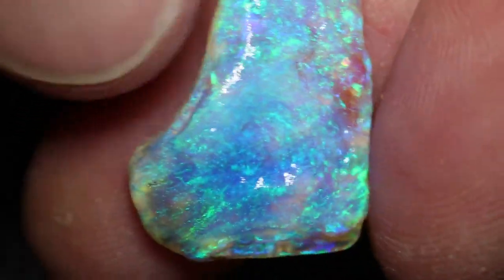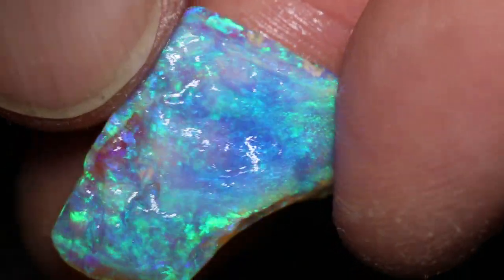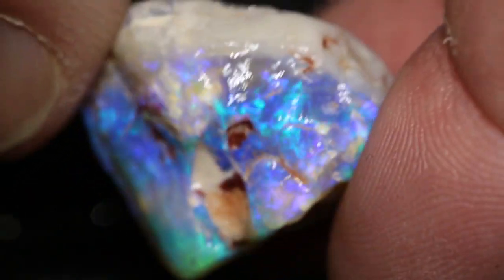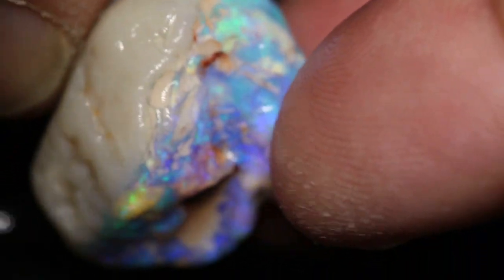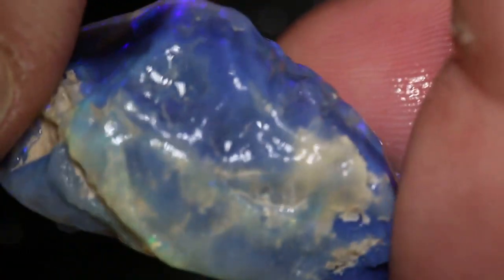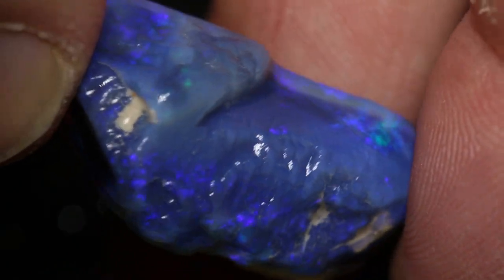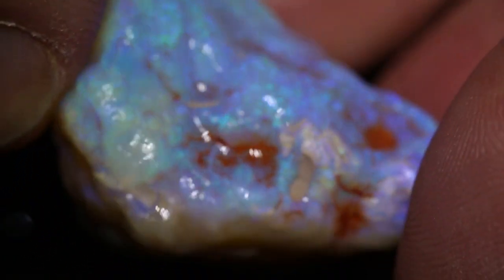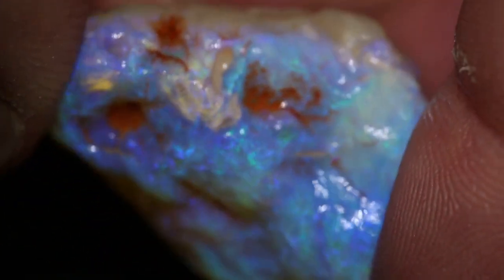Black Opal Direct gems